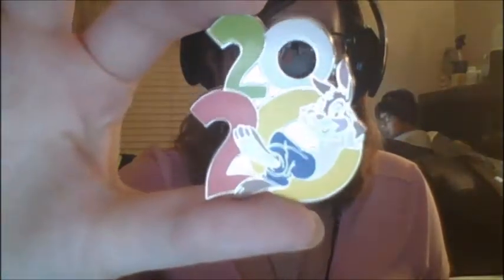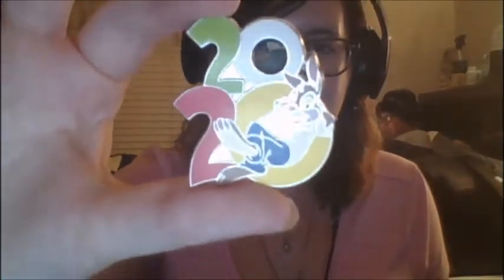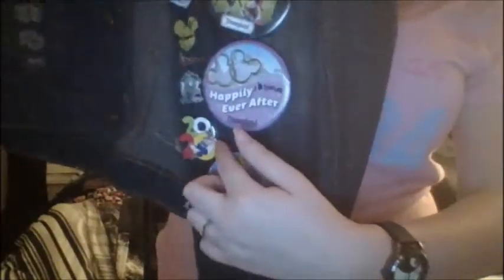An Update on My Pin Collection (Part 1)